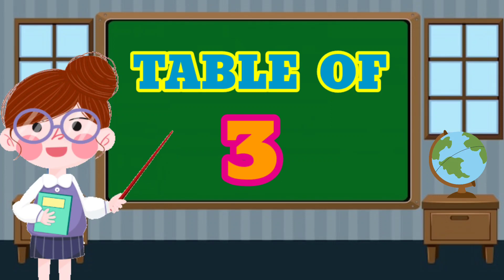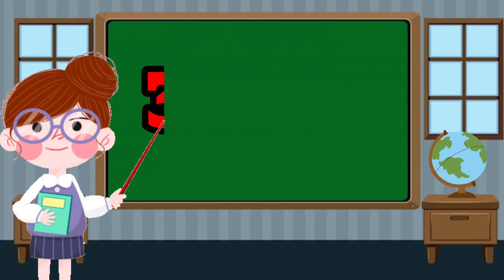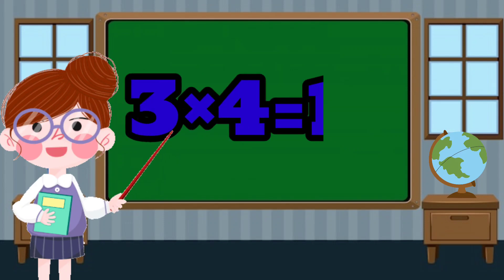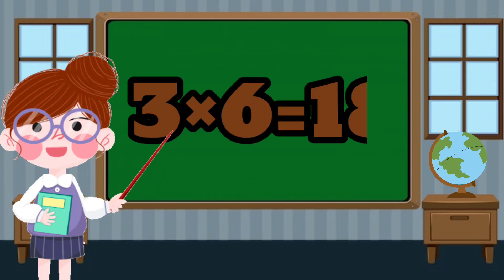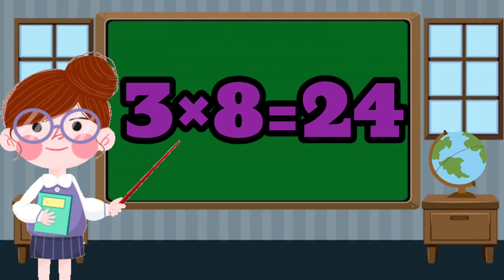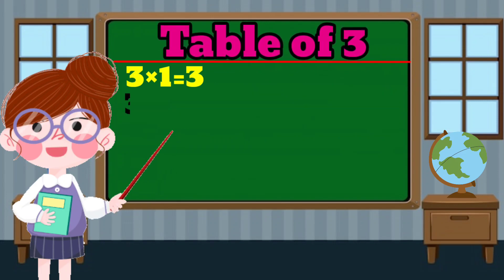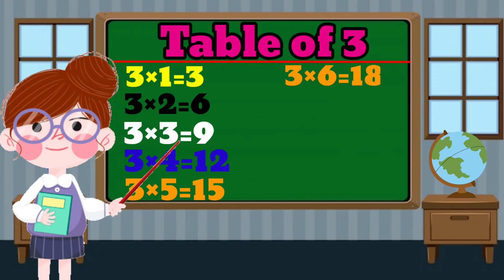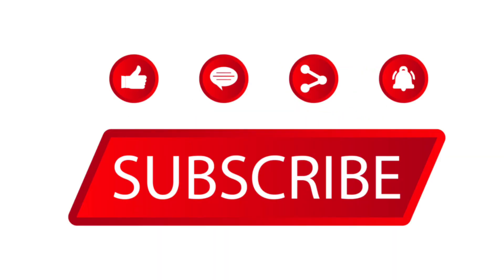Table of 3|Multiplication of 3| 3×1=3 Multiplication|Learn Multiplication table of 3|3 times table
Hello children